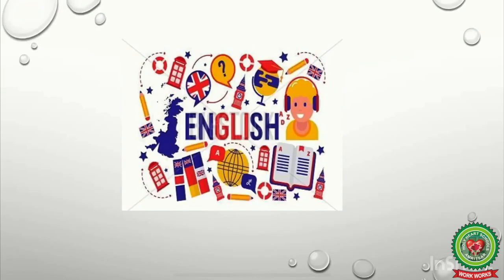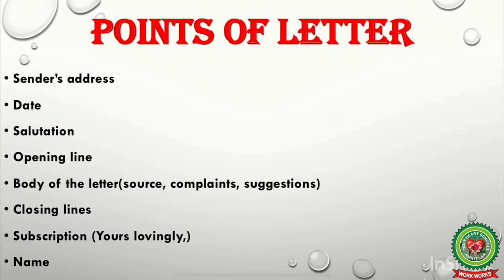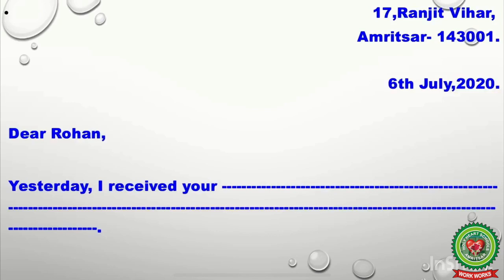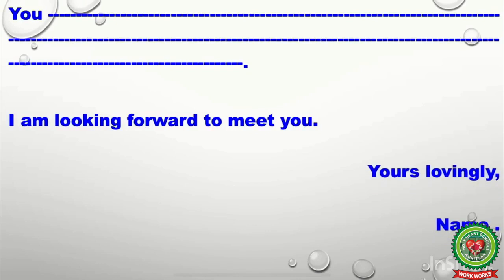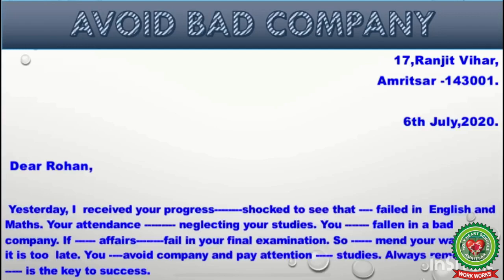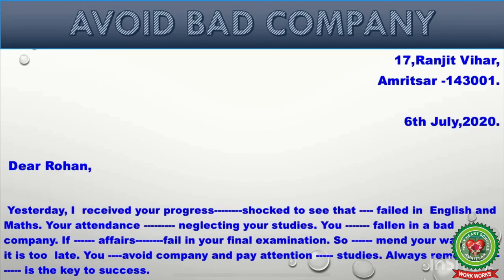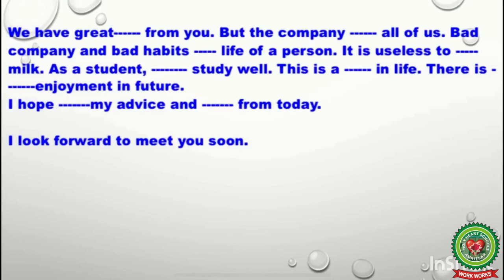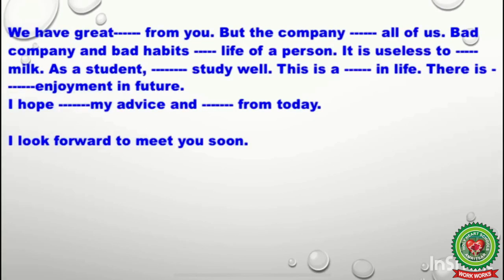Advisory Letter|Class 4|English|Holy Heart Schools|July 6